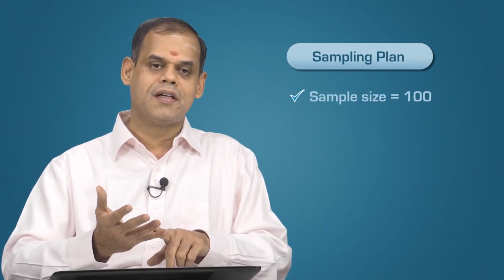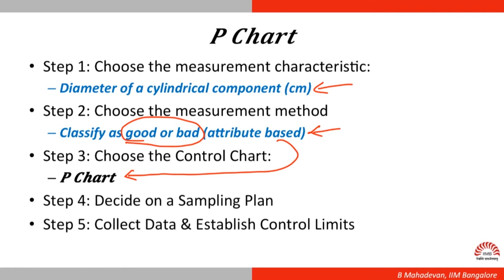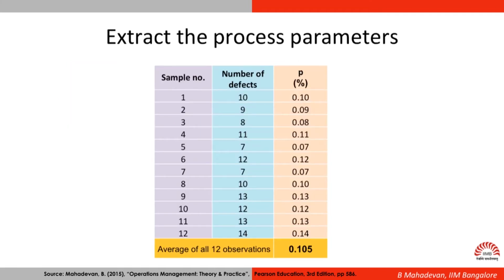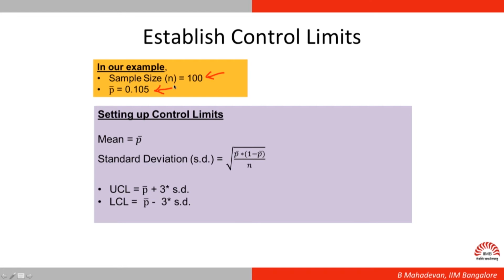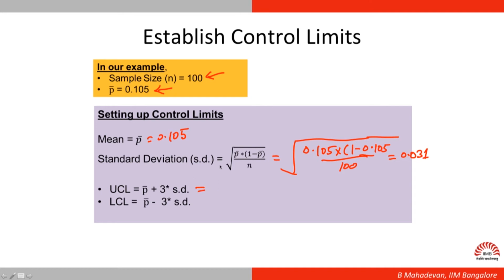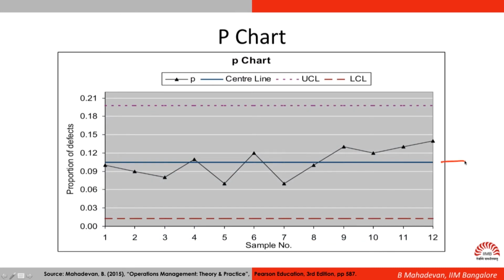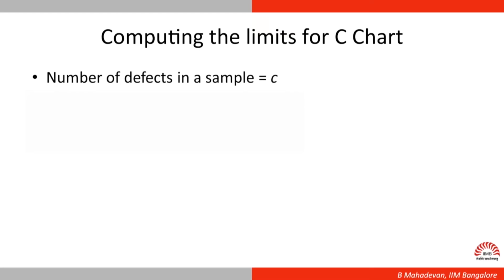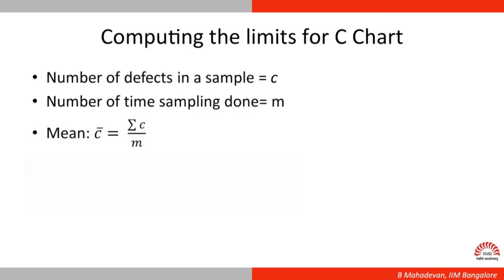BM IOM W05 C04 E